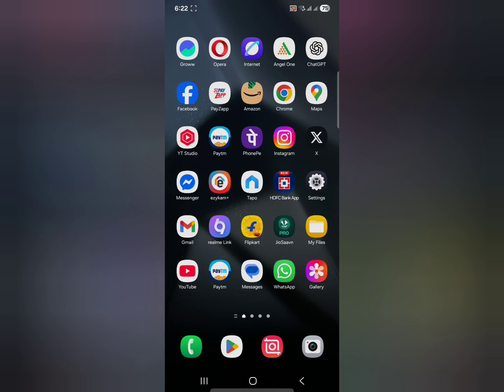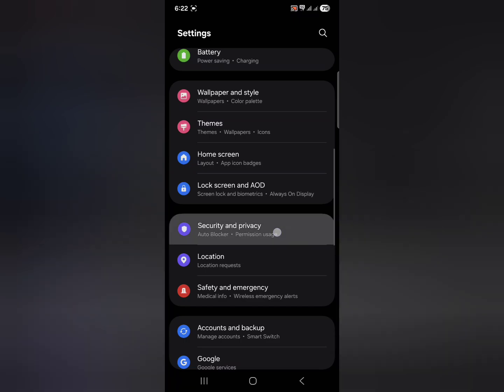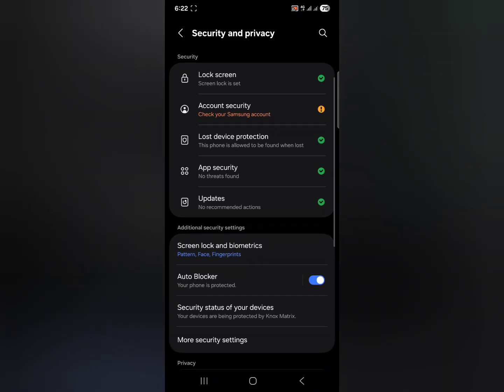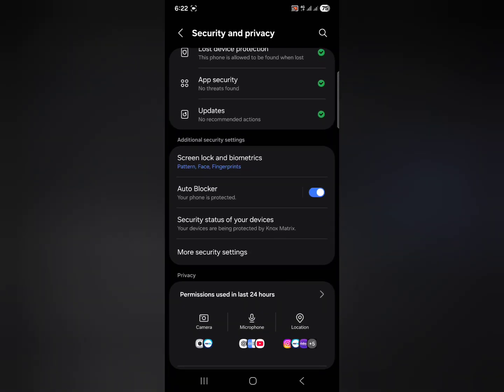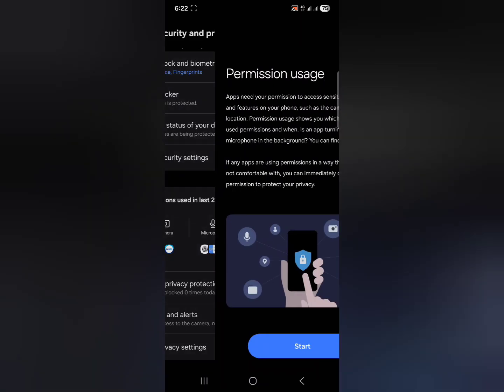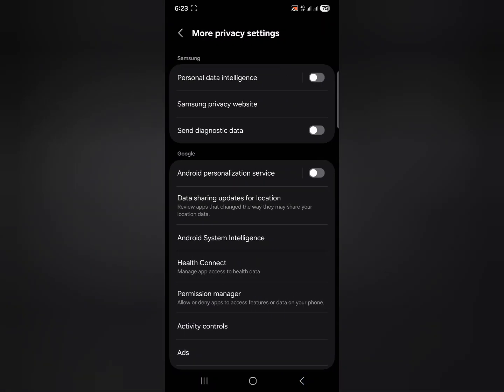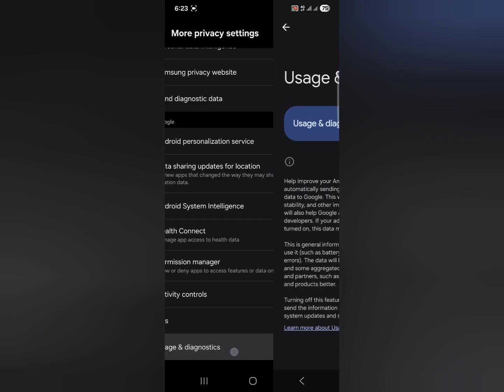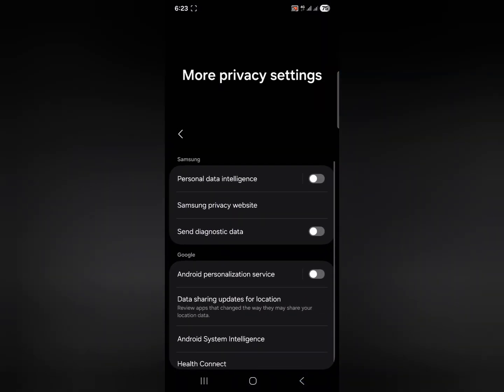These Android Privacy Settings Can Save Your Sleep and Sanity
Best Android Privacy Settings 2025 that protect your sleep, peace of mind, and focus — without installing any extra app. In this video, you’ll discover how hidden tracking and background data collection quietly disturb your mental space, drain your battery, and even disrupt your sleep cycles.

🔹 What You’ll Learn:
• How to stop hidden data tracking in Android
• Turn off ad personalization and unwanted background access
• Manage app permissions for better control and less anxiety
• Enable Privacy Dashboard to track who’s watching your activity
• Real-life connection between phone peace and mental peace

If you’ve ever felt restless at night or distracted all day, this video will show you how to secure your phone — and your mind — with simple privacy tweaks anyone can do.

✨ Try these settings once, and you’ll literally feel your phone and brain breathe easier.